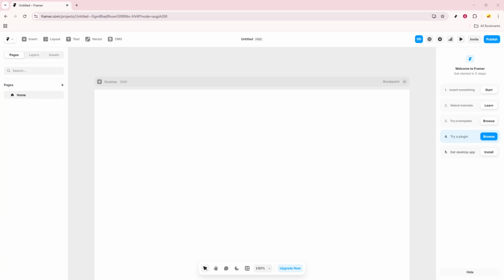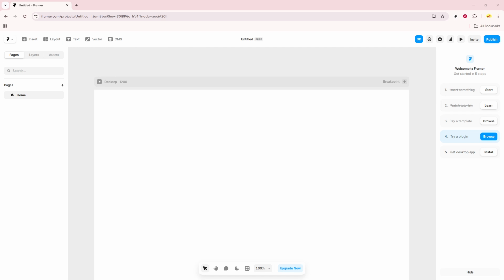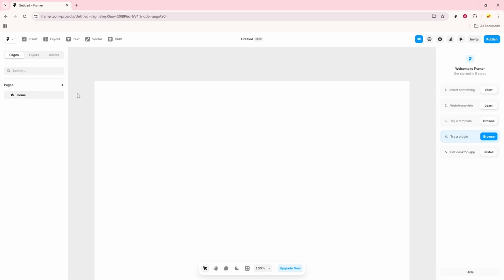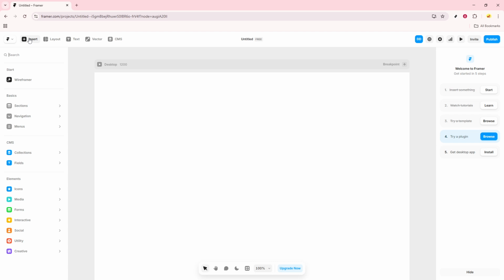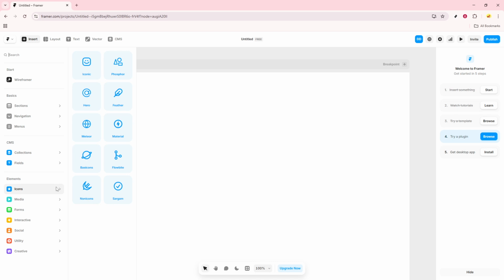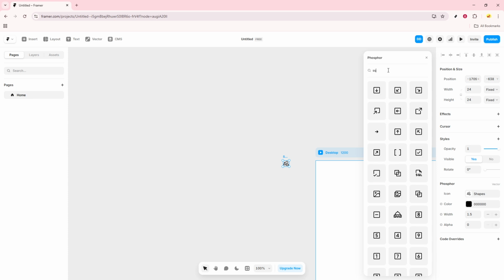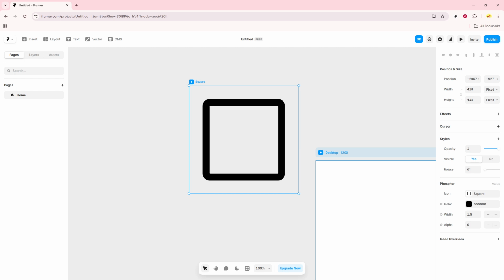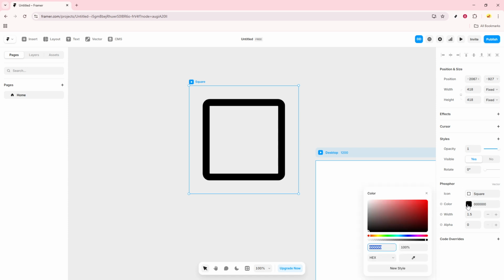How to Add Shapes in Framer [2026 Full Guide]